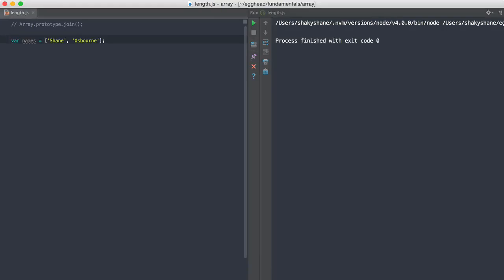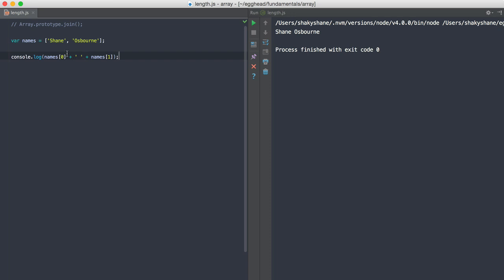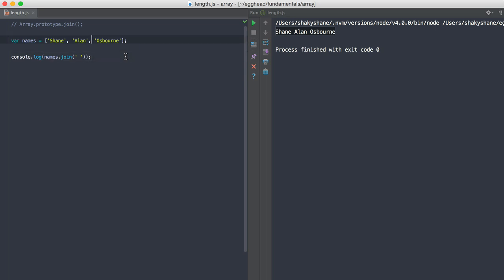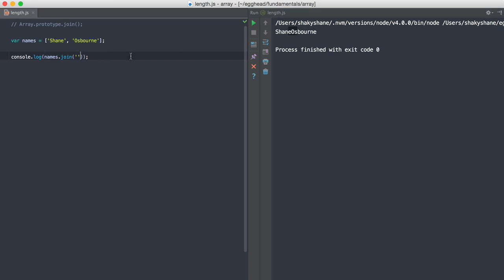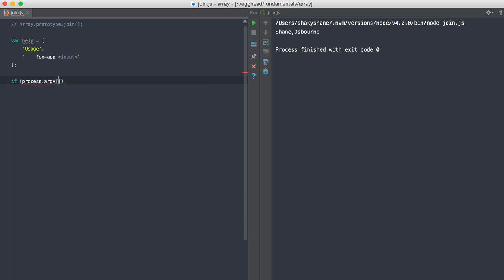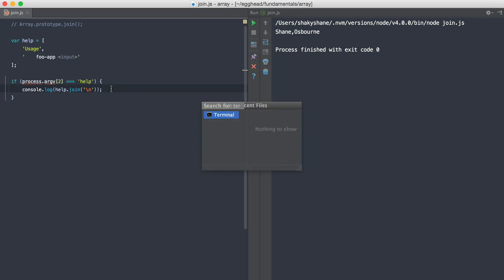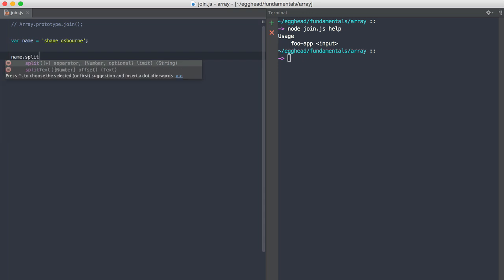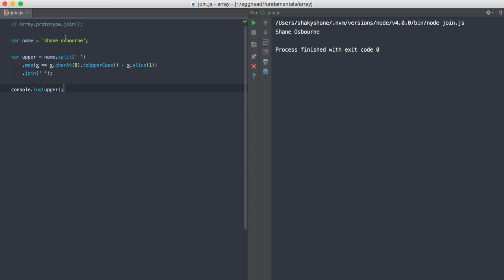02 the code folks array methods in depth join